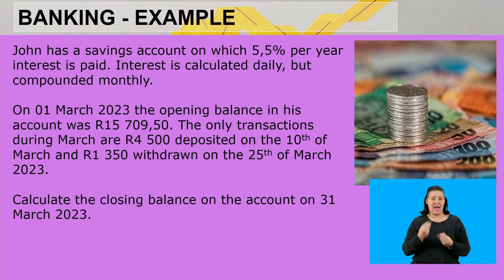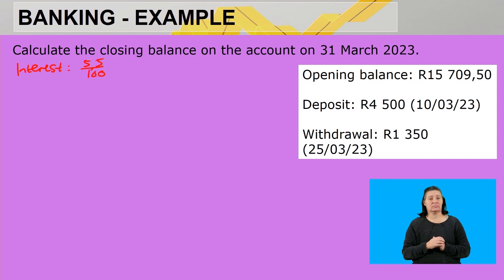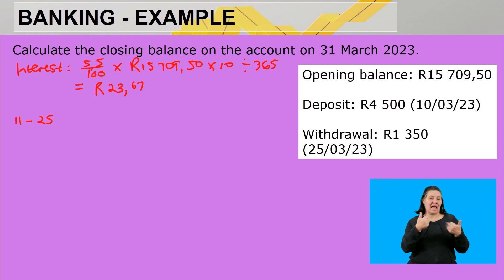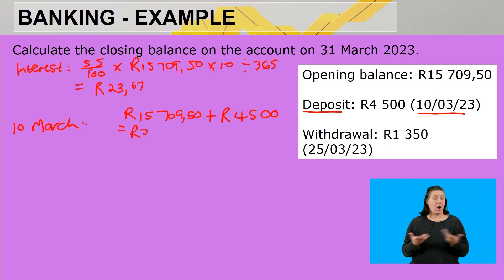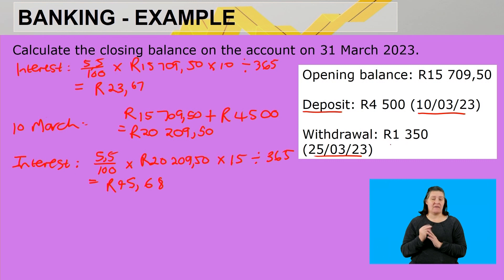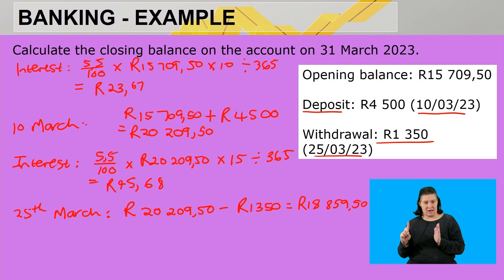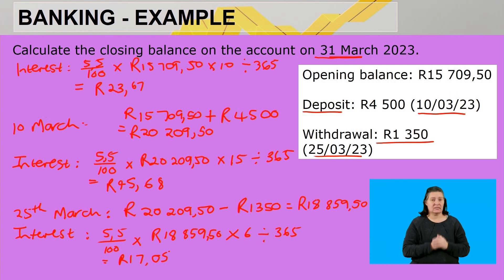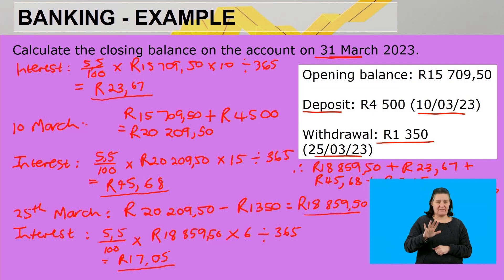Maths Literacy Grade 12 Banking Video 1 Segment 3